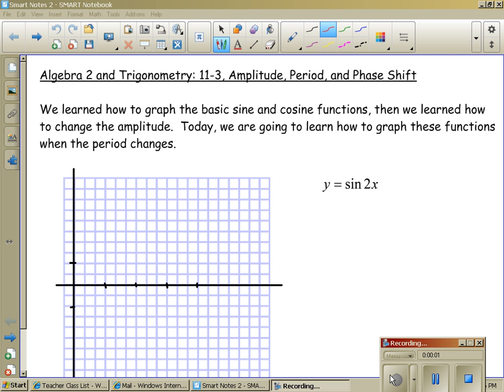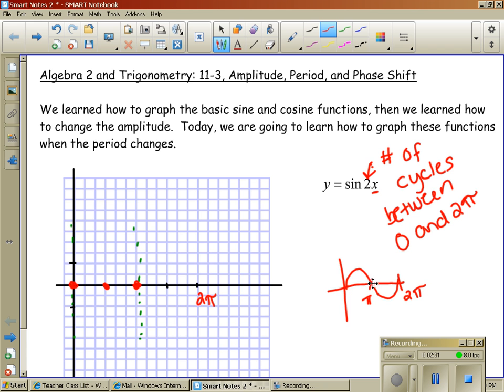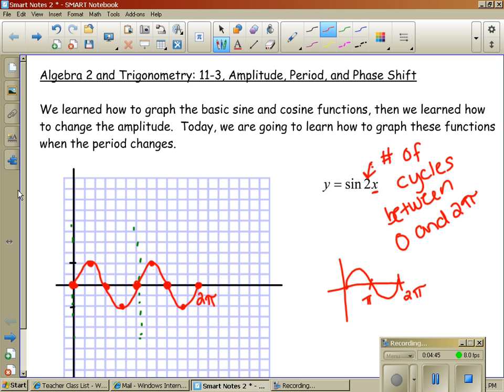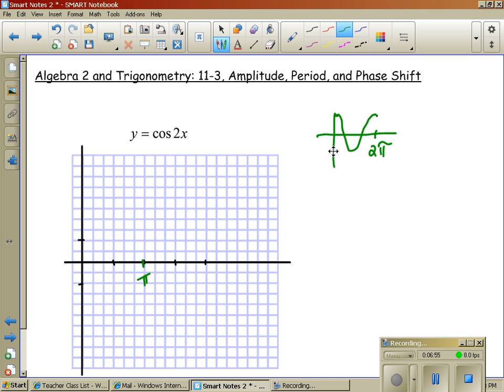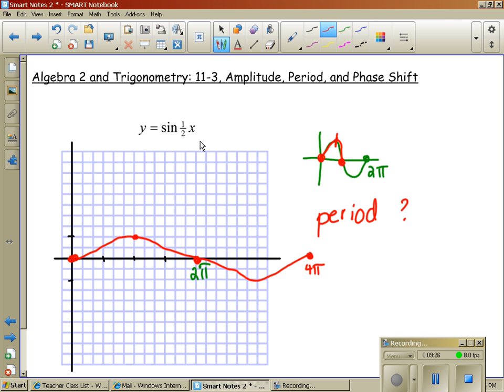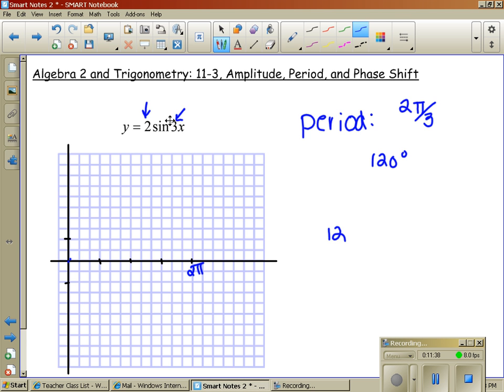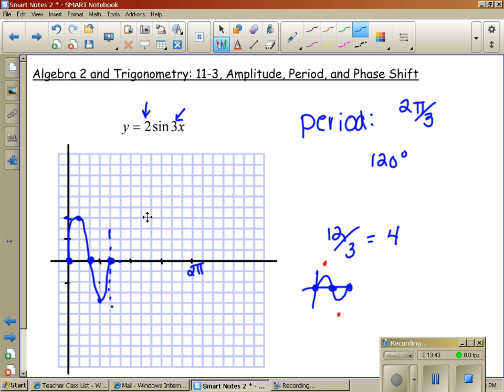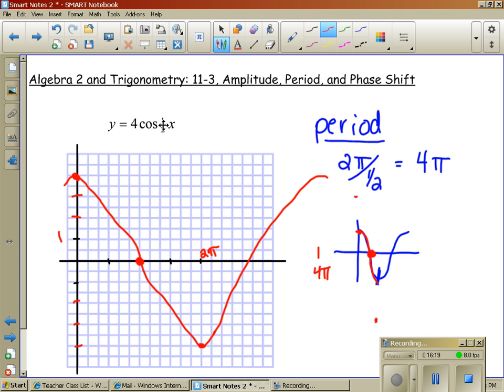ONeill Lesson 11.3 Graphing Trig Functions - Period